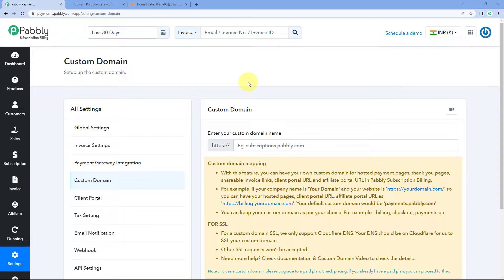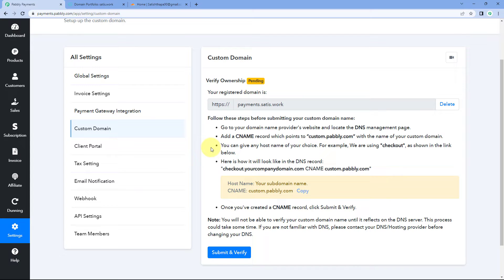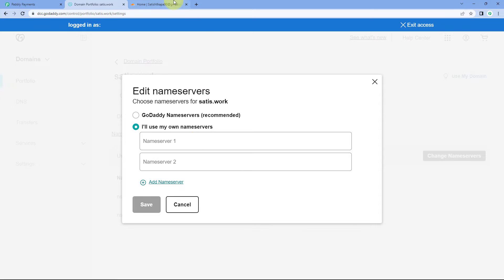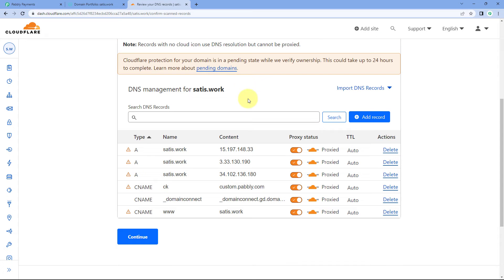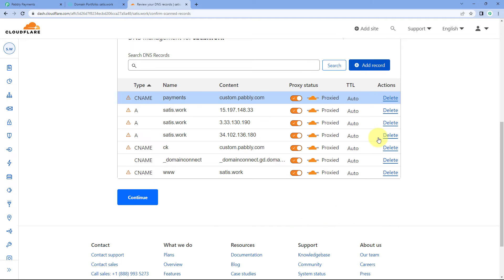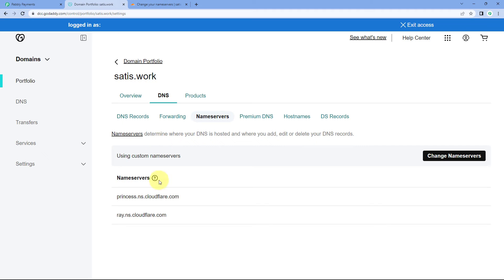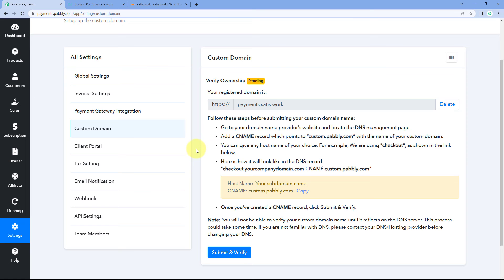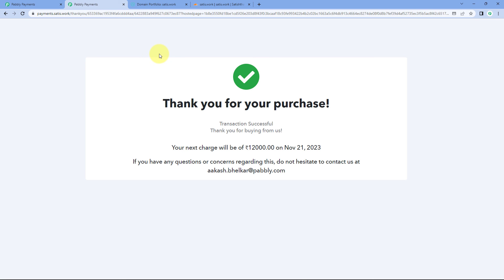Setting Up Your Custom Domain in Pabbly Subscription Billing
Set Up Your Custom Domain in Pabbly Subscription Billing! Learn the simple steps to establish a custom domain for your subscription business. In this tutorial, we'll guide you through the process of enhancing your brand presence, building trust with customers, and creating a seamless online experience. Say goodbye to generic URLs and hello to a personalized and branded subscription platform. Watch now and elevate your subscription billing game with a custom domain in Pabbly Subscription Billing

Importance of having a branded domain for billing.
Benefits of using a custom domain.
Step-by-step tutorial on linking a custom domain to your Pabbly account.
Emphasize the DNS configuration process.